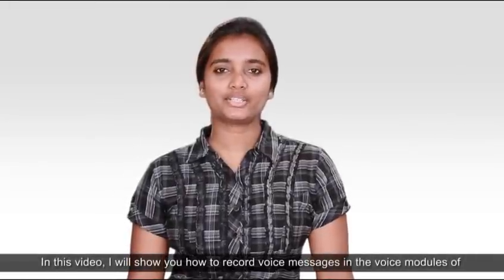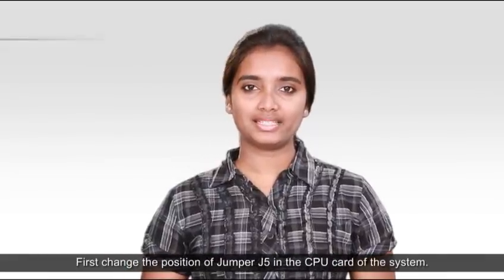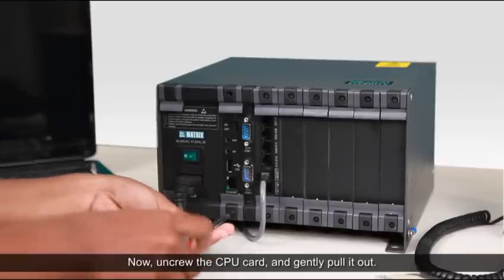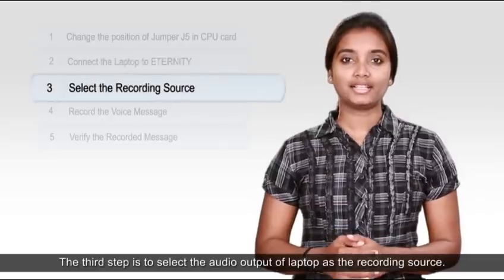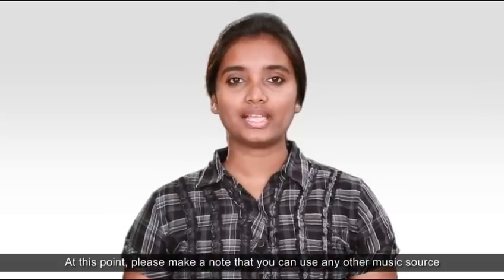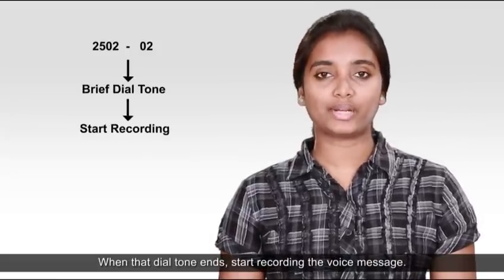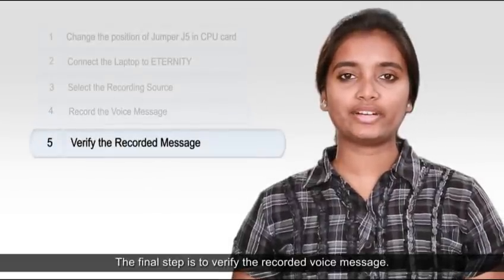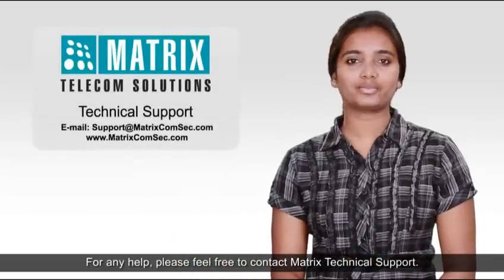In ETERNITY GE using a Laptop and a Single Line Telephone